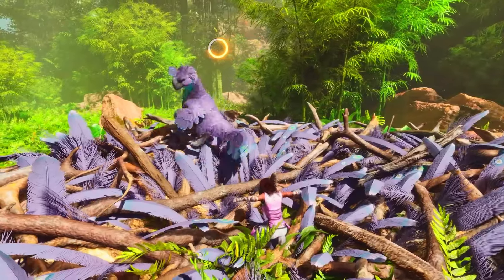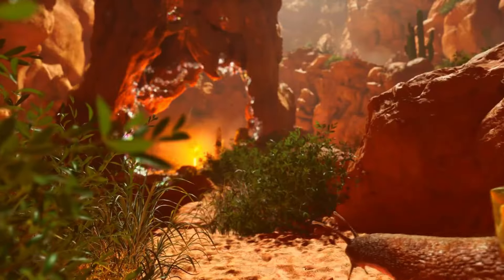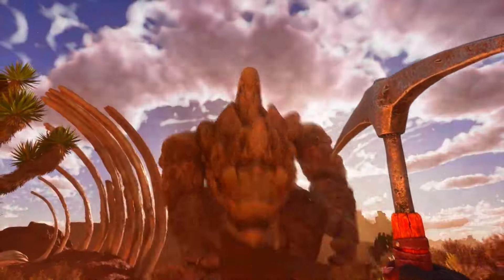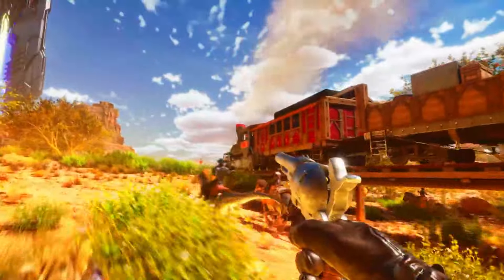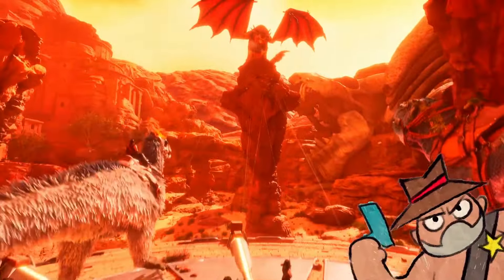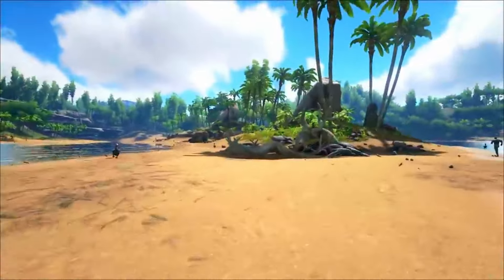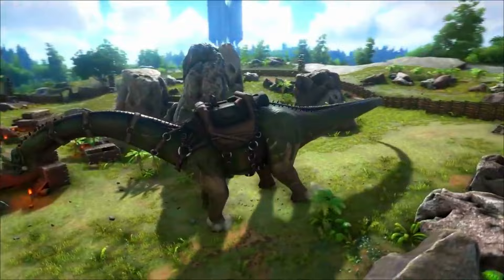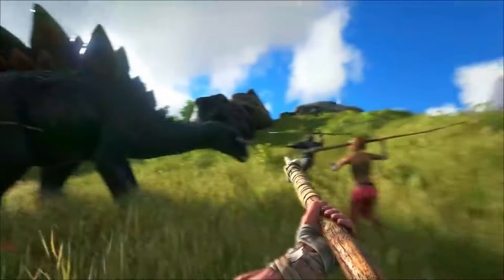Is ASA Worth It Over 6 Months Later?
Ark Survival Ascended Has Had A Rocky Road Since Its Release In October! The Bugs Littering The Game And Hardly Anyone Being Able To Run It! But Has This All Been Fixed Or Not? So In Todays Video I'm Going To Show You Is ASA Worth It Over 6 Months Later?